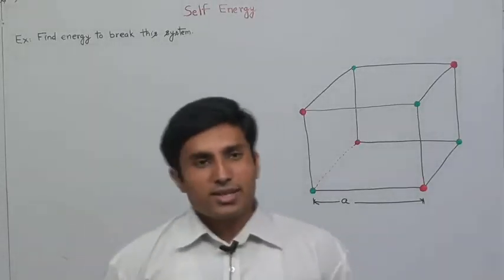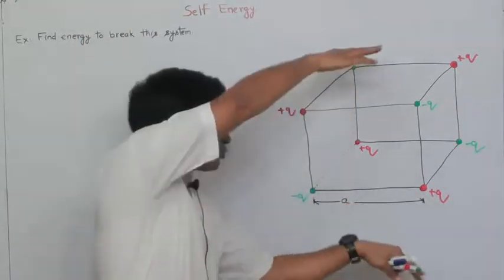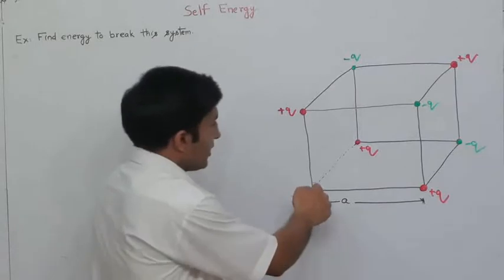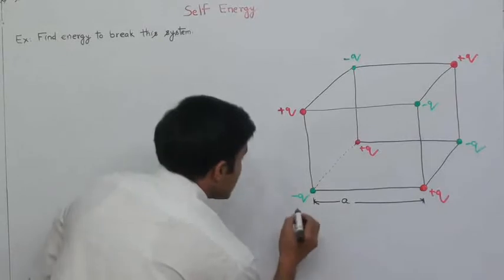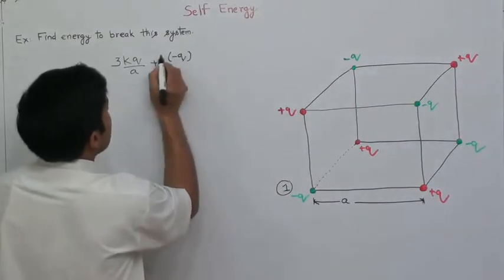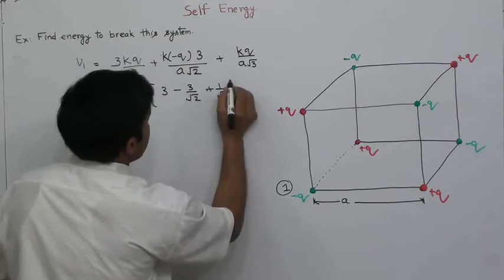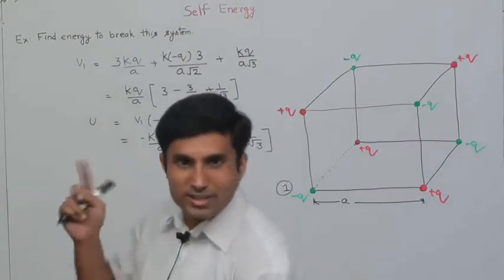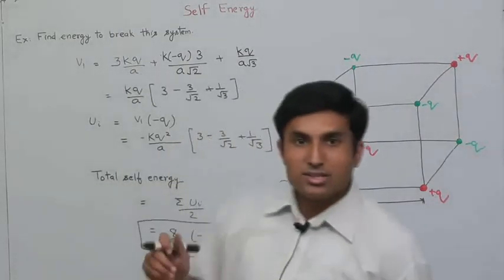Physics - Waseem - Electrostatics - Self Energy - Example1